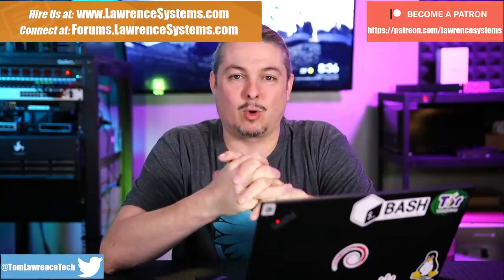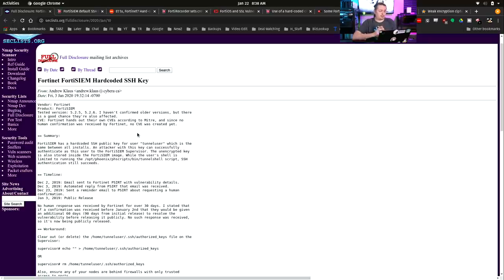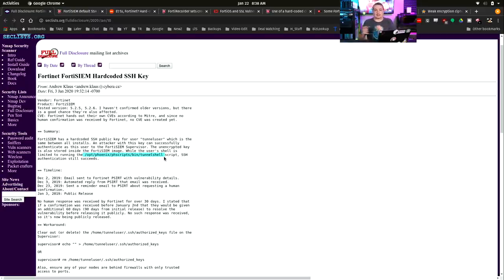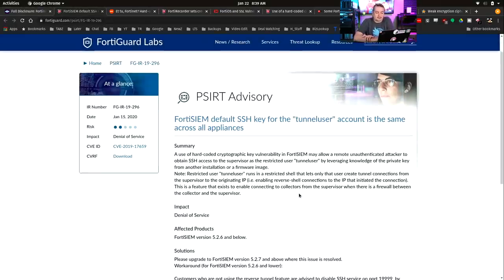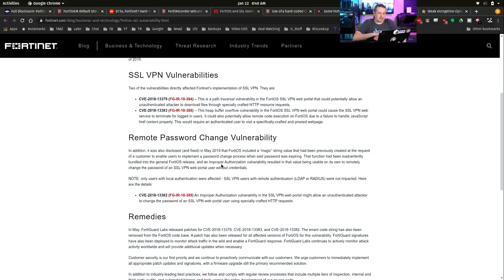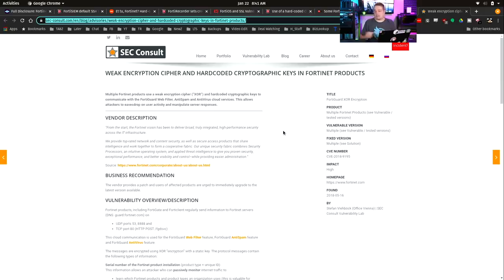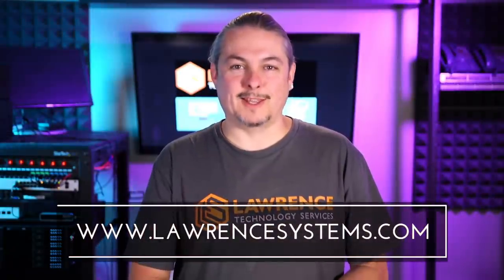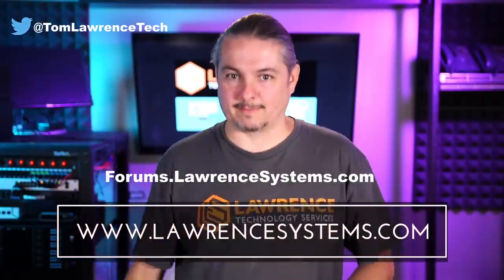Fortinet Firewall Security Flaws From Their History of Hard Coding Cryptographic Keys